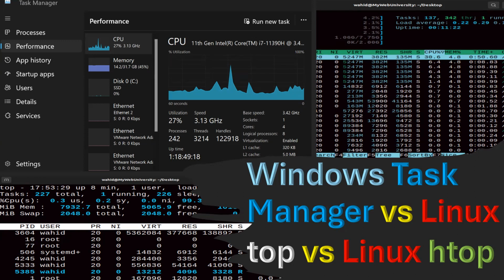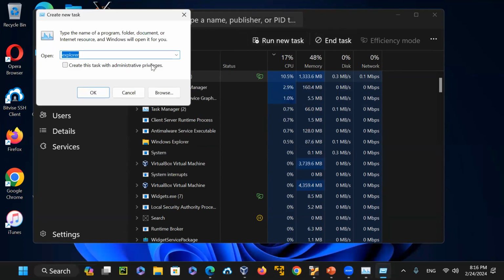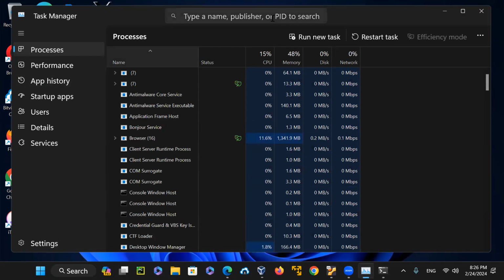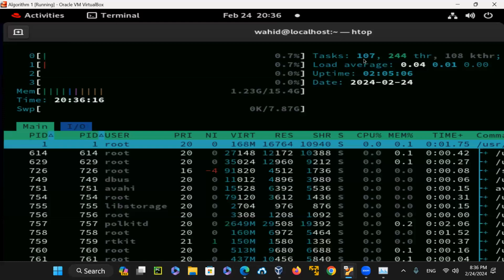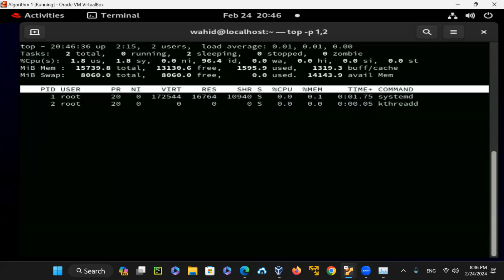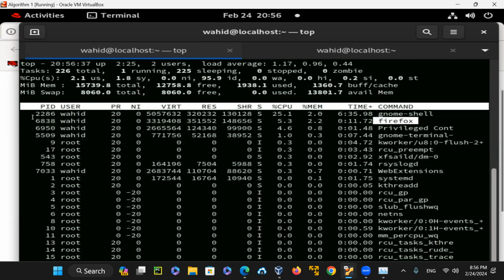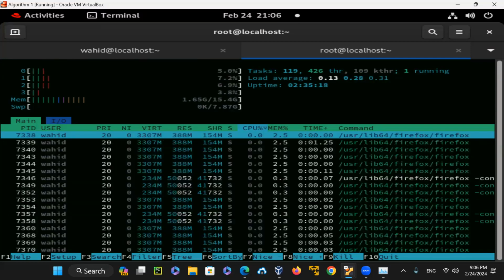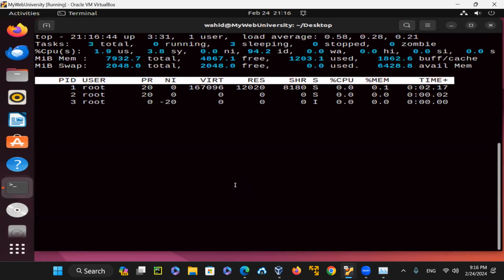Windows Task Manager vs Linux top vs Linux htop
Windows 11 Professional version of Task Manager is explained and compared with Linux Red Hat 9 top and htop, as well as with Linux Ubuntu 22 top and htop commands.
In additional on Linux, I demonstrated some cool syntax for pstree, ps, grep, egrep, while read pid, pkill, kill, and free commands. The Text based User interface TUI or GUI features of htop was also demonstrated with function keys as well as checking on processes and tasks, threads, CPU usage, memory usage. for all free resources. Find our English channel content here YouTube.com/@mywebuniversity

Happy Learning!